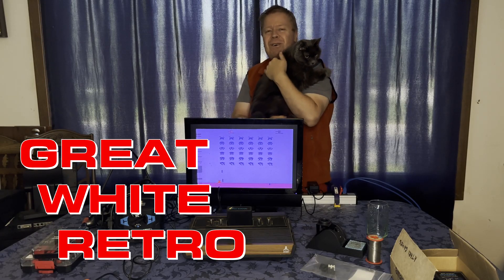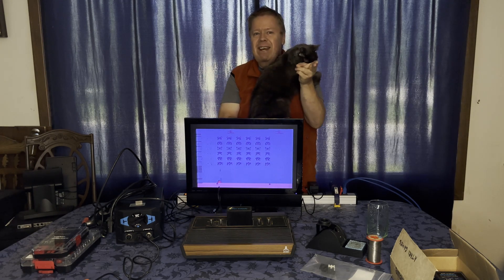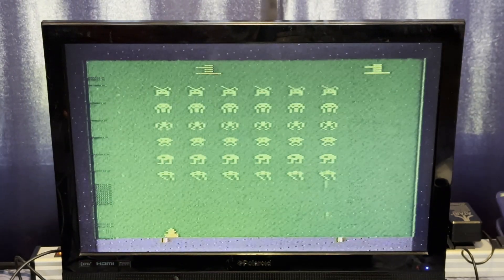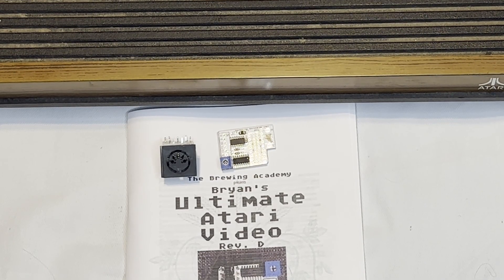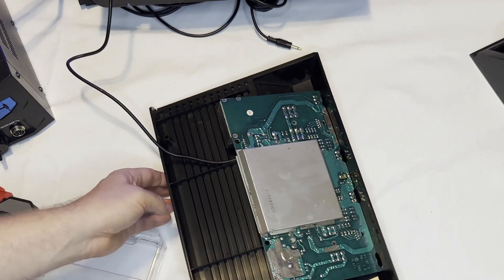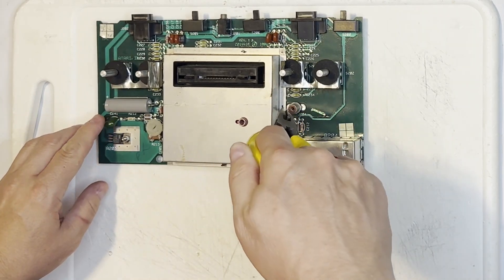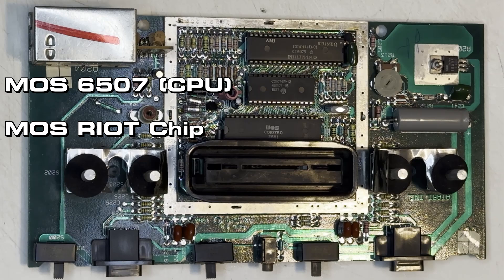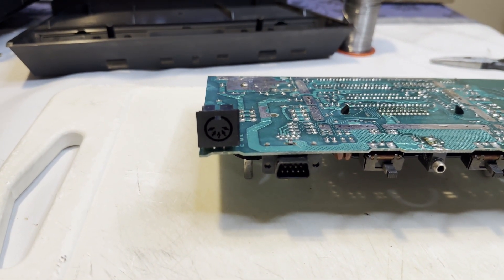Giveaway - Atari 2600 S-Video Modification featuring the Ultimate Atari Video board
Attempting to somewhat modernize an original Atari #2600 game console with the UAV adapter for Composite video and S-Video, with more Dremel tool misuse.

Giveaway details: You must be a YouTube member age 18 or older, and a resident of the United States or Canada. No purchase necessary. The giveaway will happen on 02 September 2024 live at the Shawano Country Fair.

Chapters

00:49 RF Video Demonstration
01:13 Introducing the UAV
01:52 Disassembly
02:52 A Tour of the board (and Commodore's fingerprints!)
03:37 Pre-Modification Fitting
04:33 Here comes the Dremel again
05:50 Connecting the UAV Board
07:21 Soldering the new A/V connector
08:16 Test Run
09:35 Compare all three video modes
10:45 How not to mount your daughterboard
11:28 Case modification
13:10 Reassembly
14:09 Final testing
14:34 Giveaway Instructions